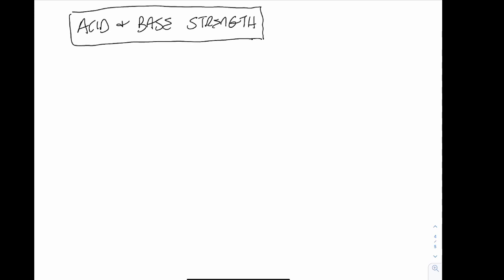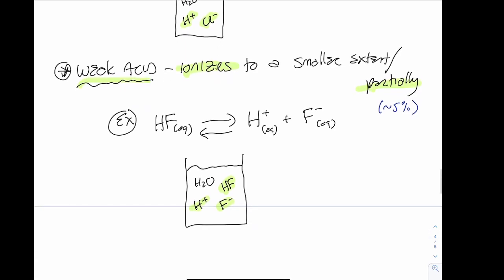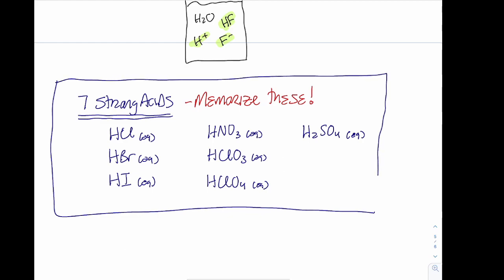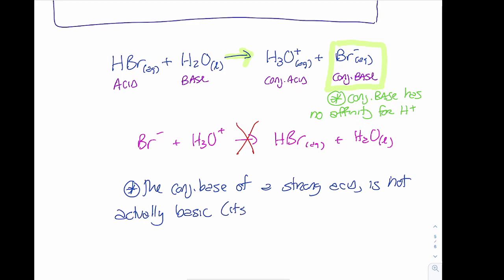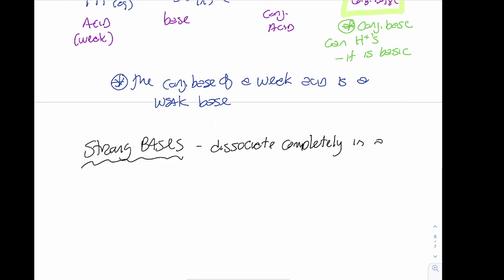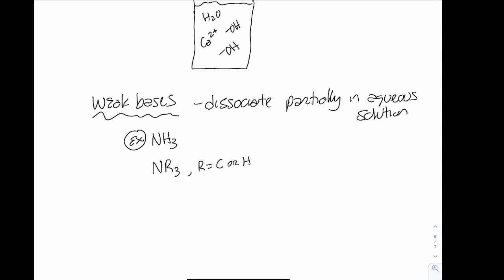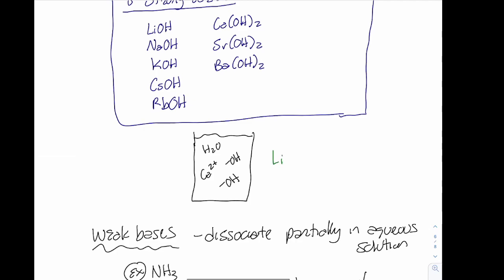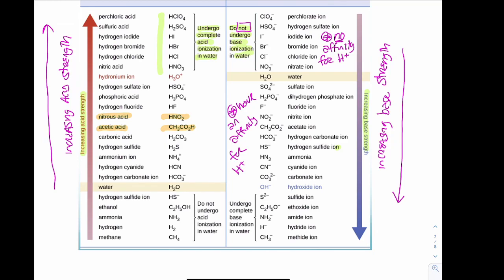CHM152: CH14.V2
strong versus weak acids and bases